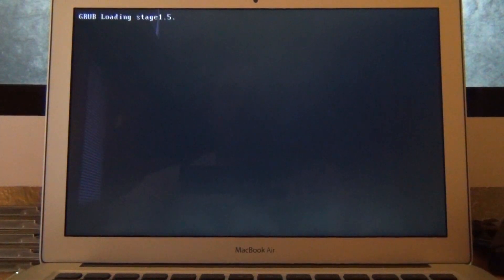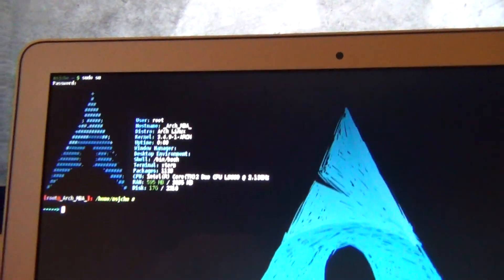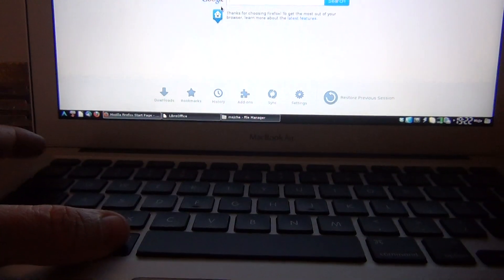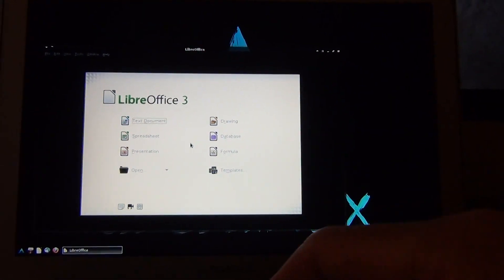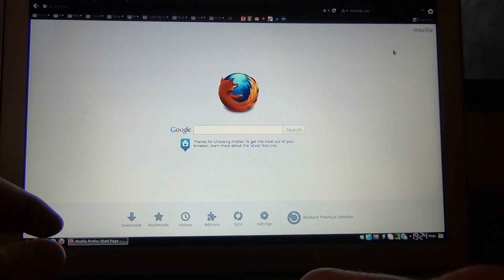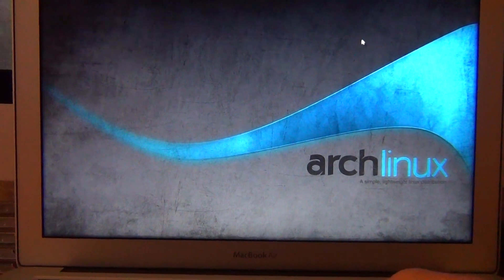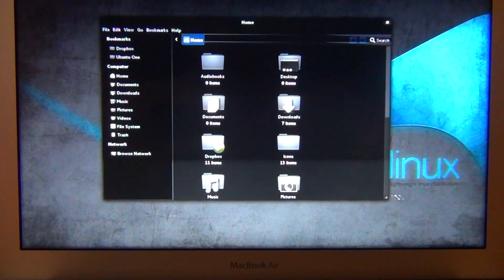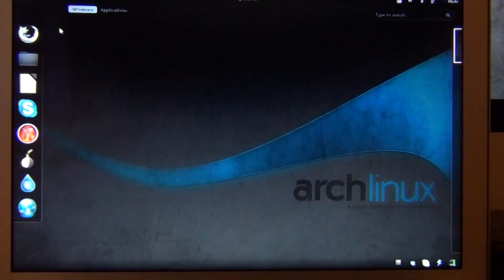My Arch Linux Setup - XFCE w/ Full Compiz & Gnome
Finished MacBook Air Arch Linux installation using GDM display manager with XFCE (with Compiz) and Gnome desktop environments